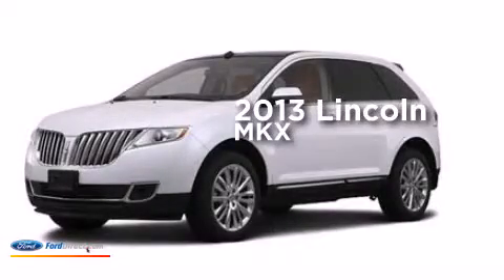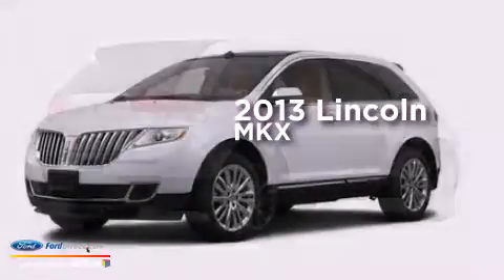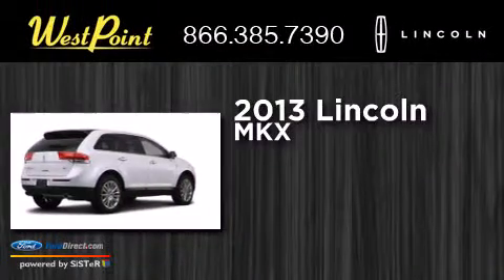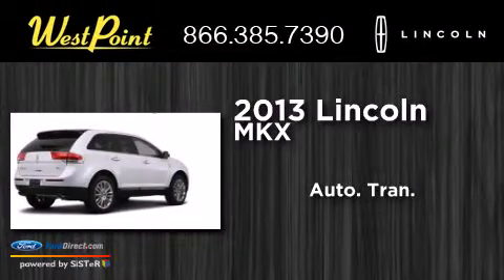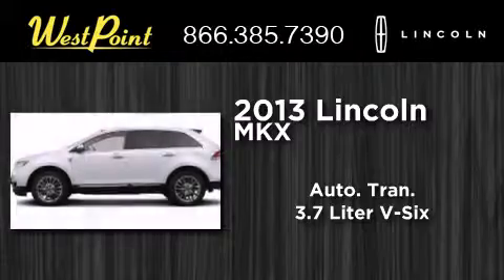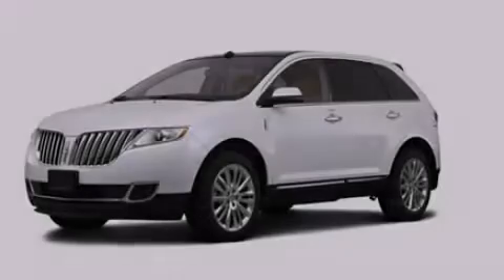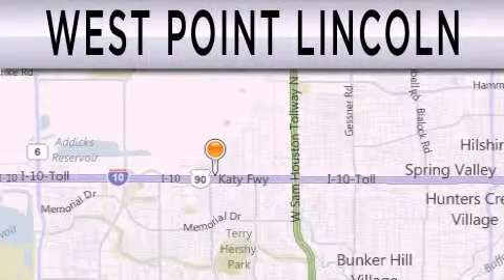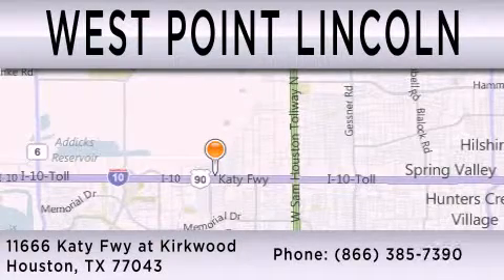2013 LINCOLN MKX Houston TX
We have been honored to serve the Houston TX area , we promise that your experience at our dealership will exceed your expectations ! Year : 2013 Make : LINCOLN Model : MKX Engine : 3.7L V6 24V MPFI DOHC Trans . : 6-SPEED AUTOMATIC Exterior : WHITE PLATINUM METALLIC TRI Interior : CANYON / BLACK / CHARCOAL BLACK Stock : 3P338 West Point Lincoln 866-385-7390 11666 Katy Freeway Houston , TX 77043